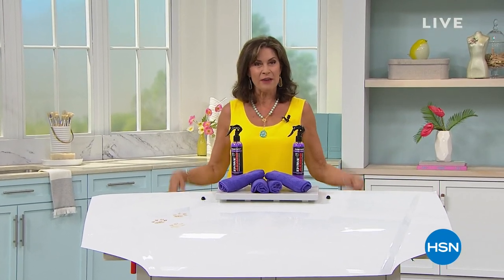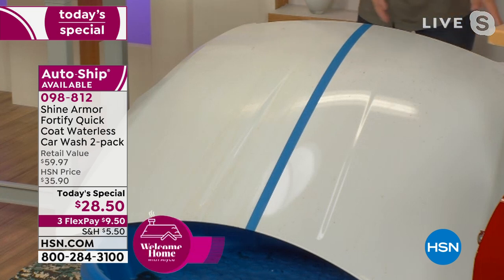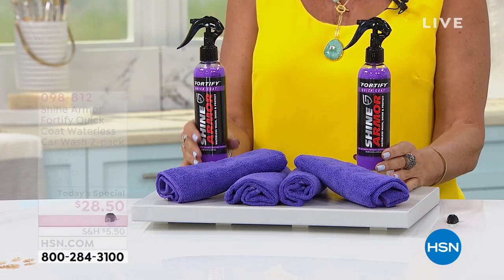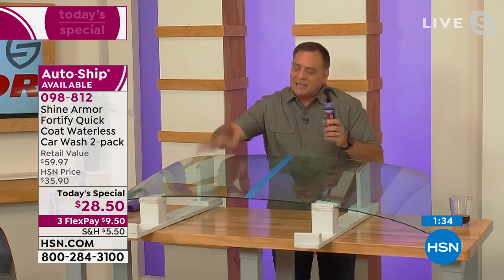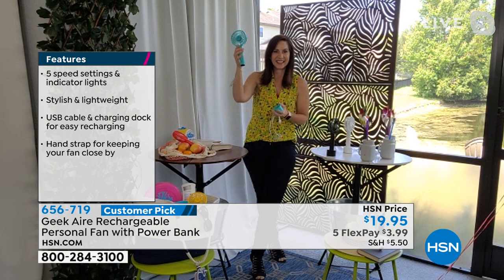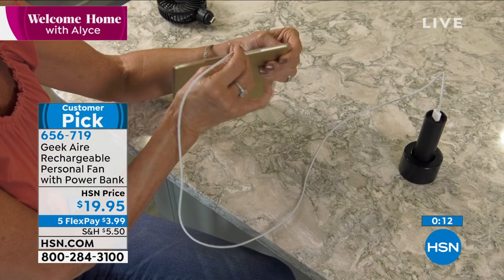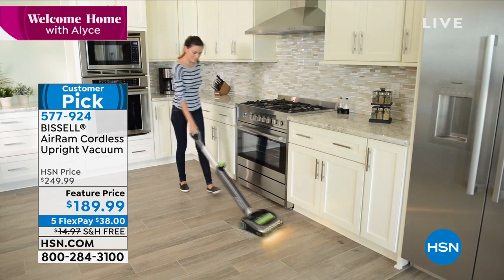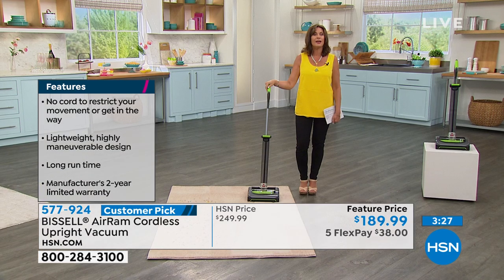HSN | Welcome Home with Alyce 05.25.2021 - 11 AM